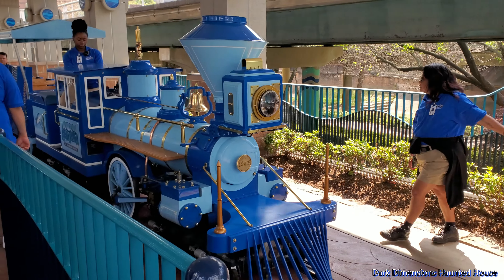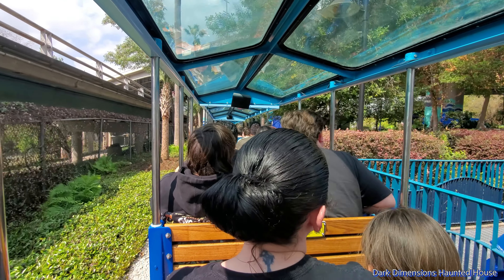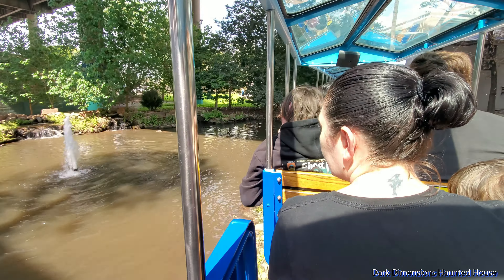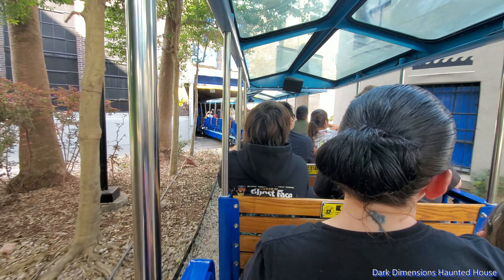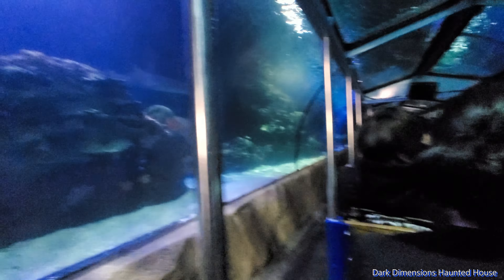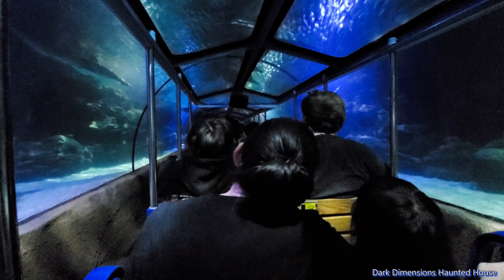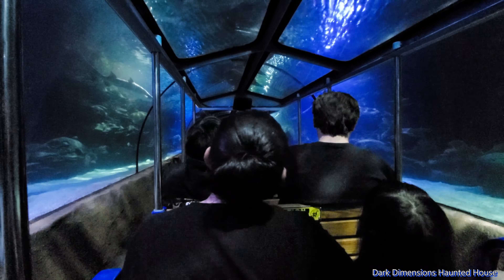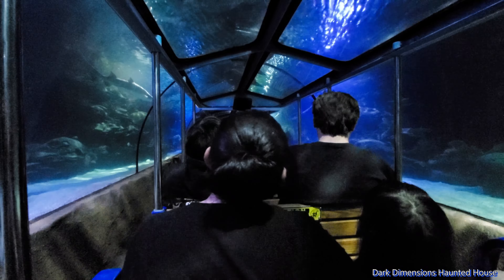Houston Texas Aquarium Full Train Ride On POV with Shark Voyage and Fun Jaws Killer Shark Ending 4K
We are on our spring break 2023 family vacation, and we visited the Houston Texas Downtown Aquarium where they have a miniature train ride thru a shark underwater exhibit.  This was a lot of fun and included a killer shark Jaws ending with an animatronic shark attack.  We filmed this POV full ride Shark Voyage in 4K widescreen video to really showcase everything.  The train is all electric engine powered and takes you on a tour around the whole amusement park and into an underwater shark tank.  The background audio we used to help with the copyright music is Puffer by Rondo Brothers